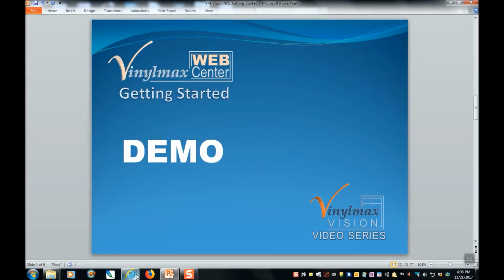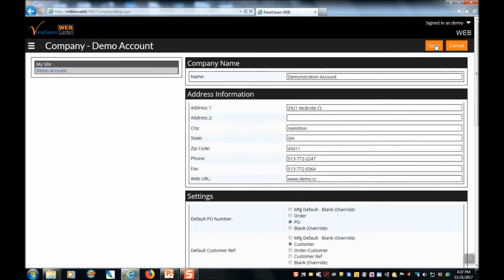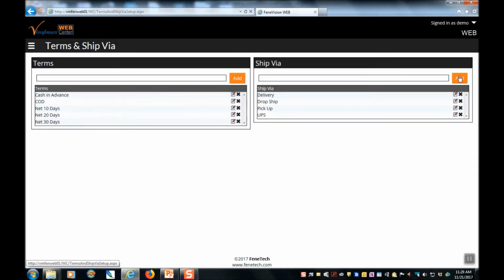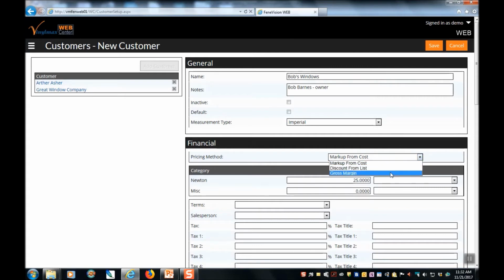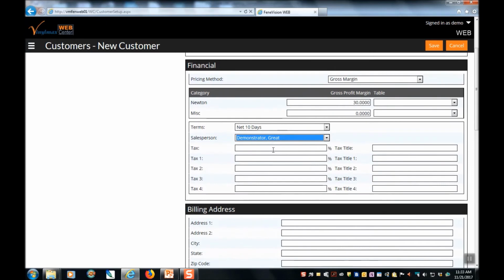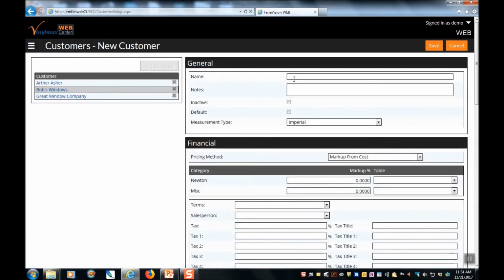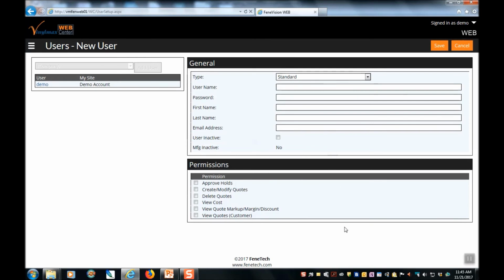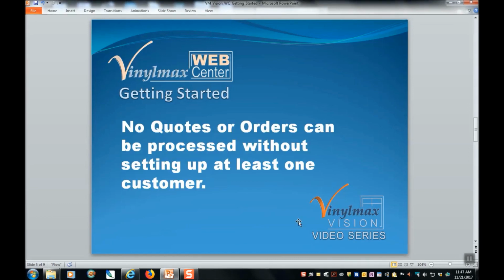Vinylmax Vision - Get Started with WEB Center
The first in the training series for authorized Vinylmax customers using WEB Center for quoting and ordering.